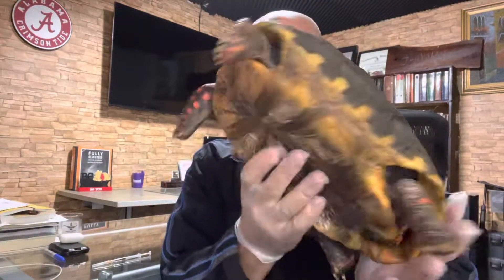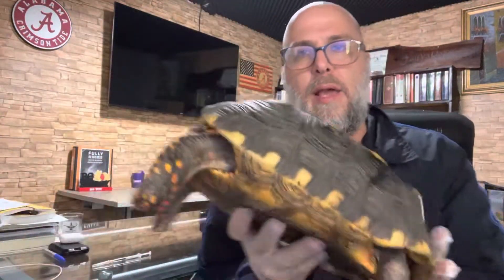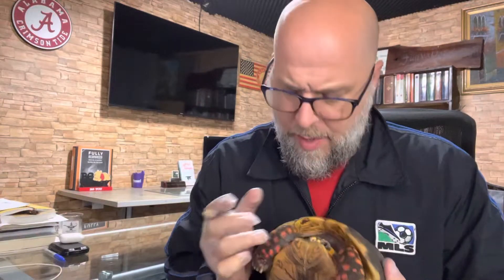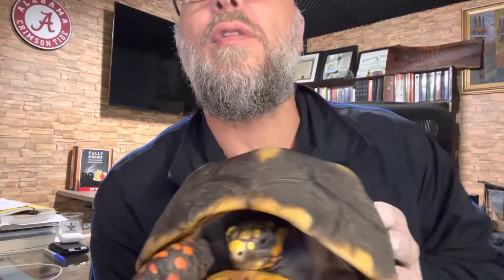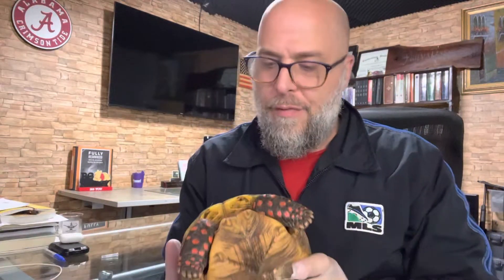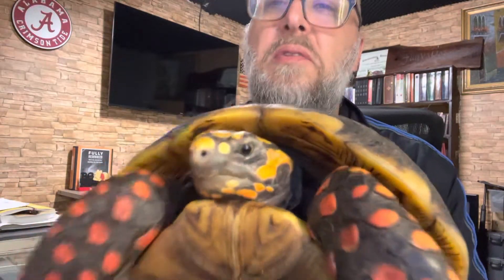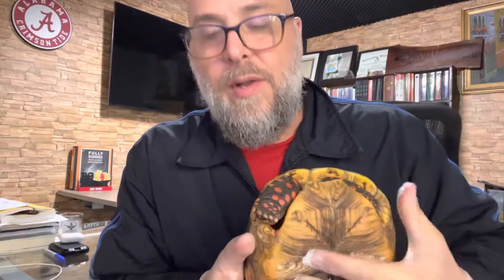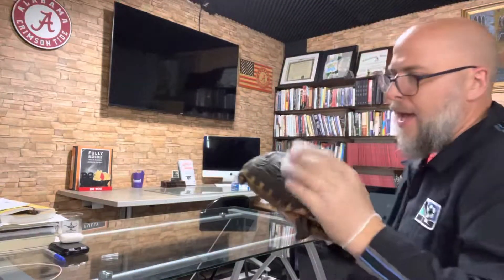TLR - 122- Following my vets instructions administering antibiotics for Sheila who had a cold.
***  For Education purposes only, following my vets specific instructions to give my Redfoot an injection***